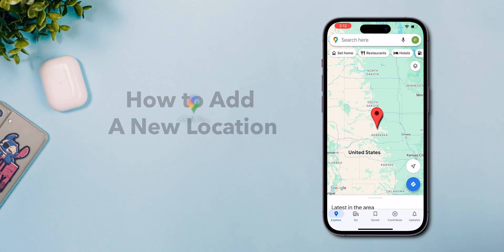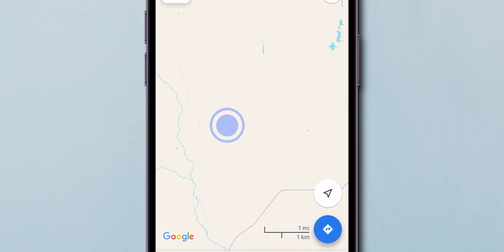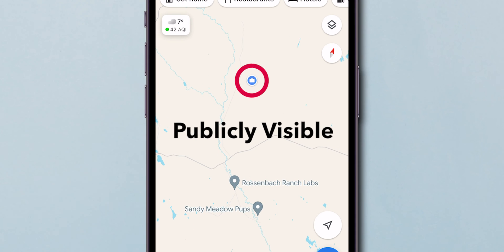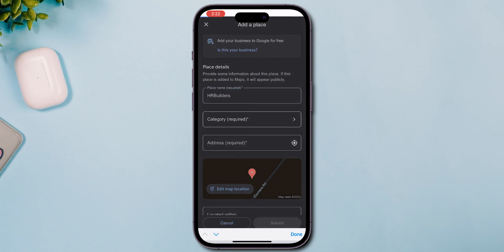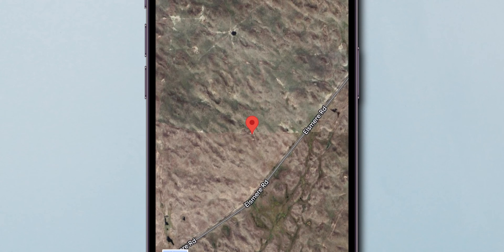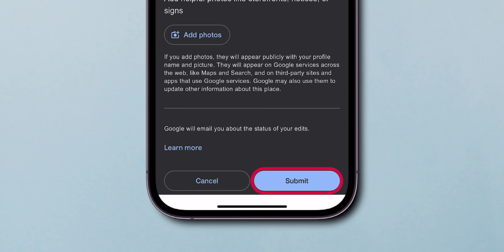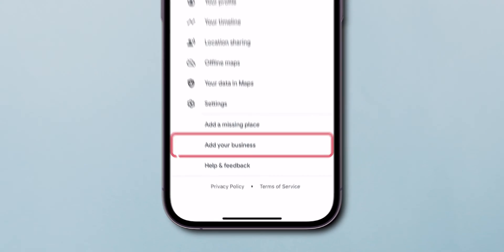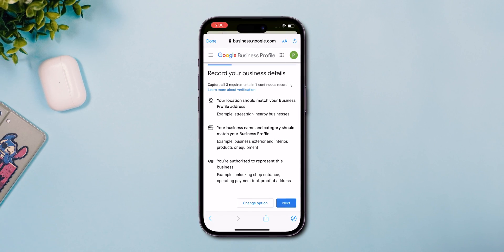How to Add a New Location on Google Maps?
Learn how to add a new location on Google Maps in 2024 with this step-by-step tutorial. Whether you're a business owner looking to promote your establishment or simply want to share a hidden gem with the world, this guide will show you how to easily add a location on Google Maps.